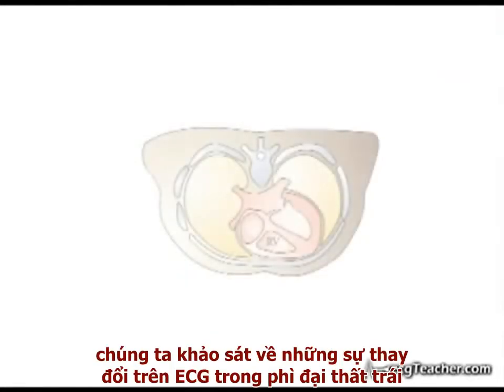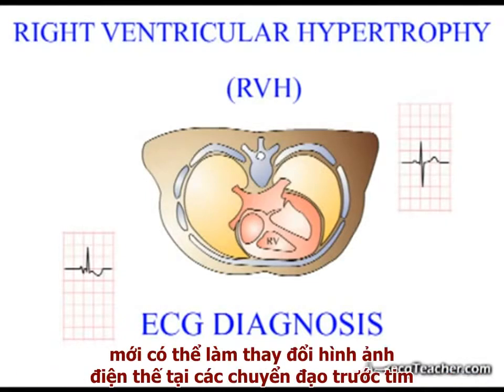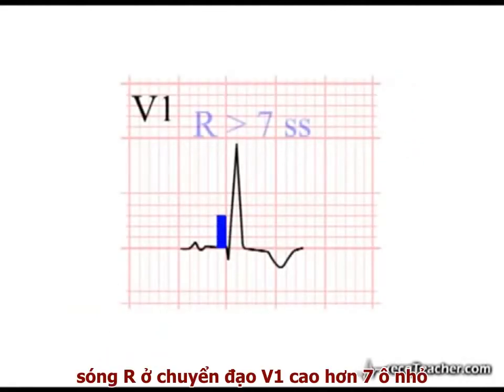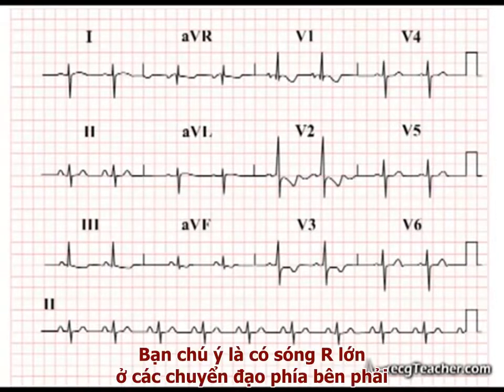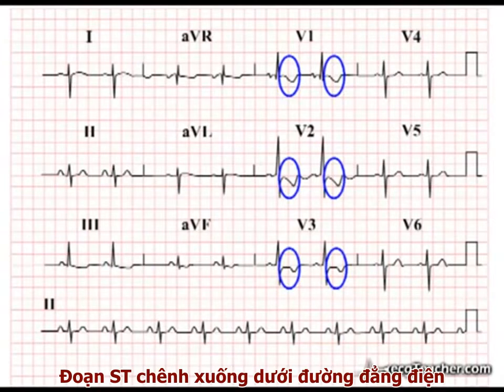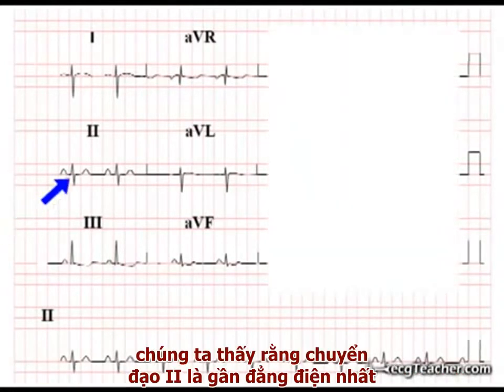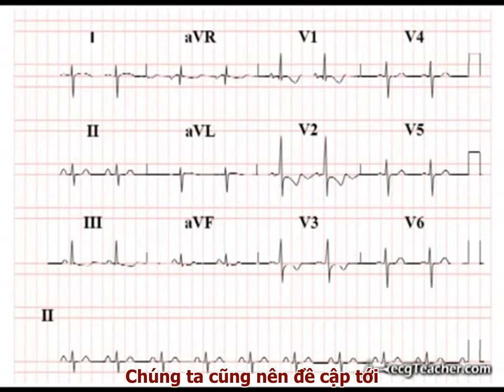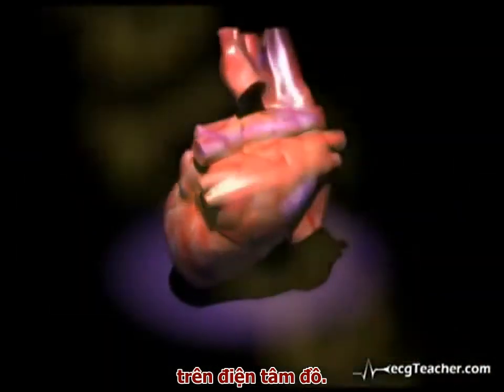Hướng dẫn đọc điện tâm đồ cơ bản- 2.9 Phì đại thất phải